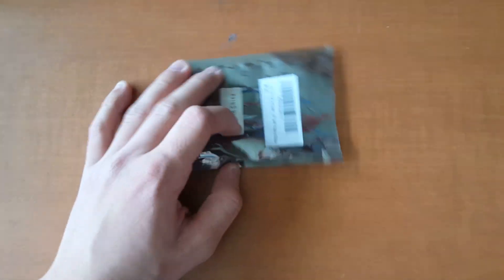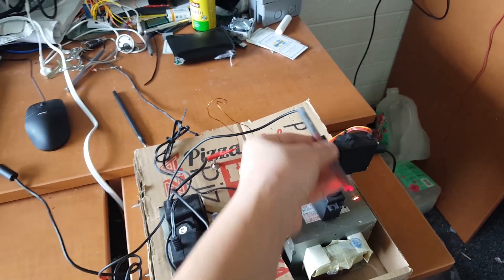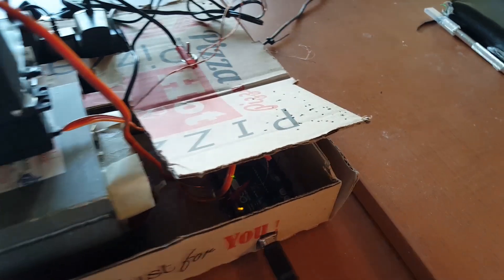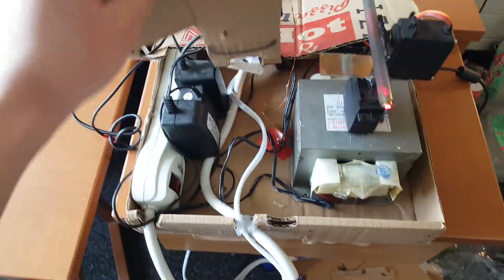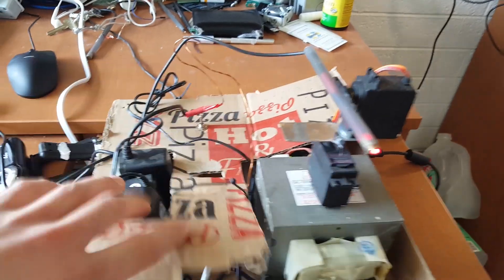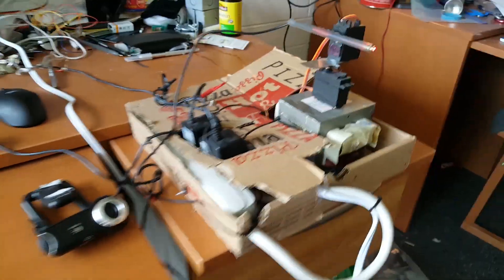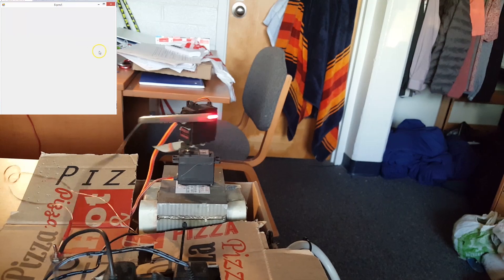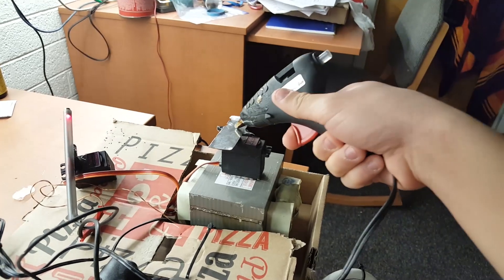Laser Robot In Depth | The Truth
An in depth look at how the robot from my first video works. Also some news about the future of the channel.

I really appreciate all the support. I don't really care what you do with my other vids, but it'd be great if you shared this one, I want to get the word out that we're starting up programming tutorials.